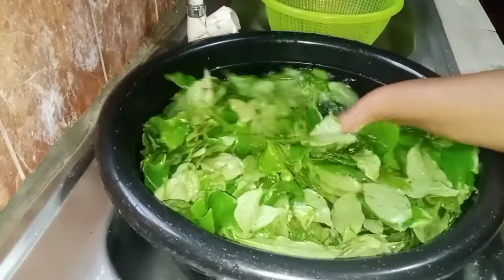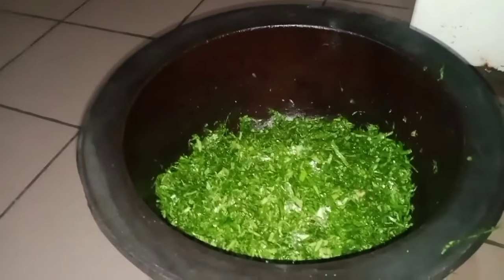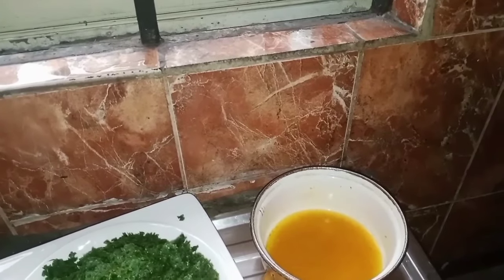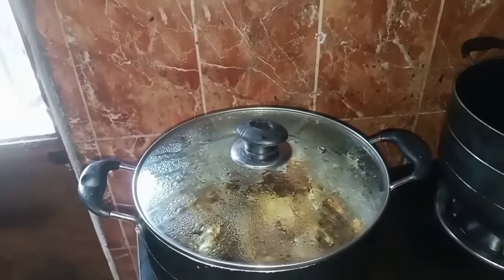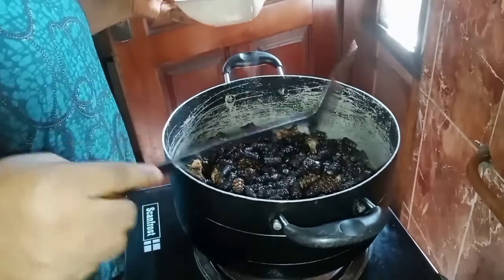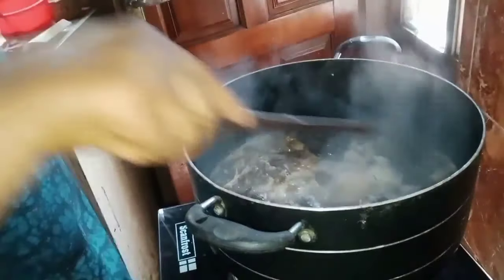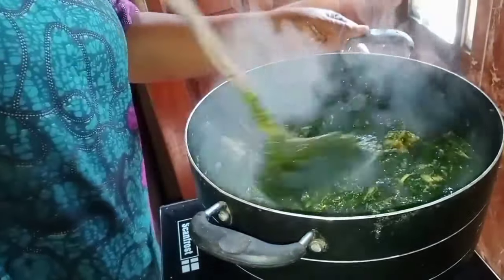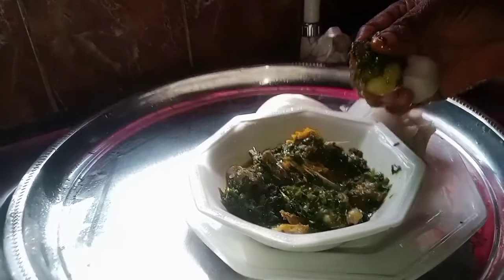AUTHENTIC NIGERIAN AFANG SOUP. THE BEST FOR FUFU.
This is the right soup for FUFU and the best Nigerian soup. So delicious and very tasty, easy to cook.
Recipe
AFANG leaves
water leaves
stock fish
beef
oil
pomo
dry fish
crayfish
perewinkle
pepper
palm oil
seasoning cubes